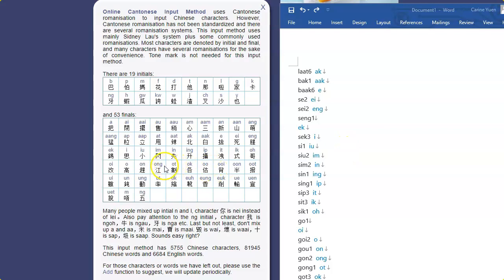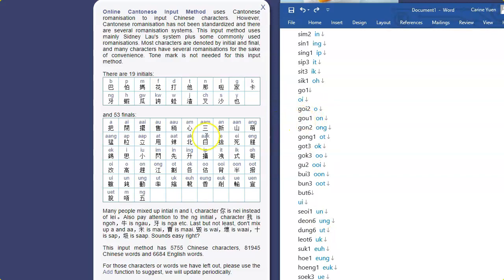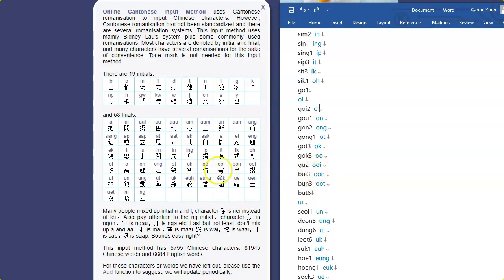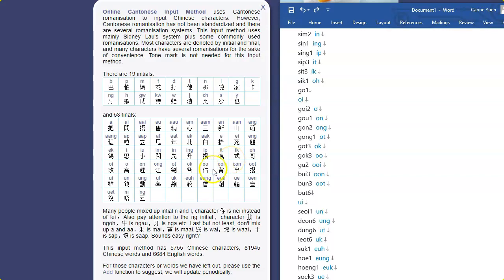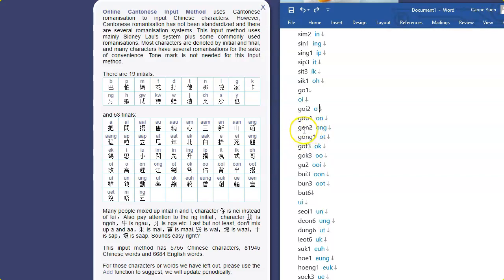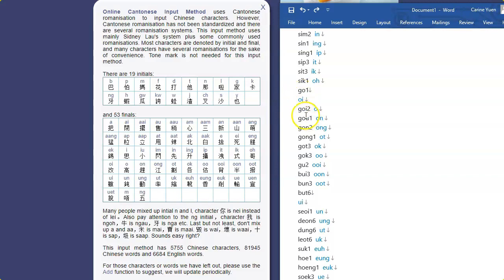Learn Cantonese Romanization - Sidney Lau - finals - oh to oon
People find Cantonese romanization, hope these playlists would walk with you a bit on the different part.

Sidney Lau romanisation is a system of romanisation for Cantonese that was developed in the 1970s by Sidney Lau for teaching Cantonese to Hong Kong Government expatriates. It is based on the Hong Kong Government's Standard Romanisation which was the result of the work of James D.

💛 About this series of video - Sidney Lau romanisation
Learn all finals of Cantonese romanization in 8 video - 💛 40 mins - A big gift to beginner!
Far from perfect but good piece of video on romanizations. (Total length - 8 video - 40 mins)
💛  8 video focusing on Cantonese 50+ finals (taking care both Jyutping, Sidney Lau and Yale)
First 6 video is based on Sidney Lau, it is simplier to start with. (it is 80% similar to Jyutping, just enjoy and relax)
💛  7th video will bring you from the "valley of Sidney Lau" to the Jyutping world.
💛  8th video is the table listing all types of Cantonese romanisation on earth.